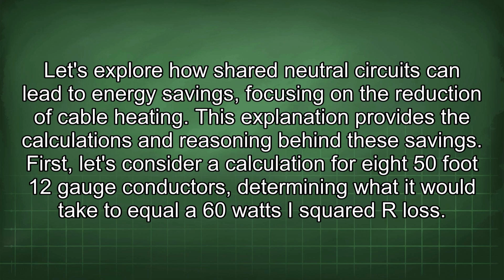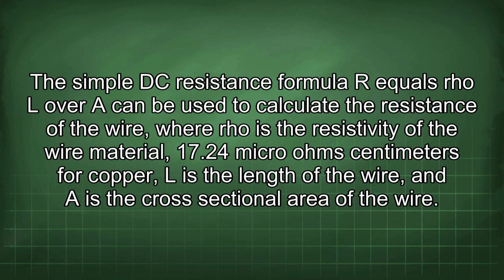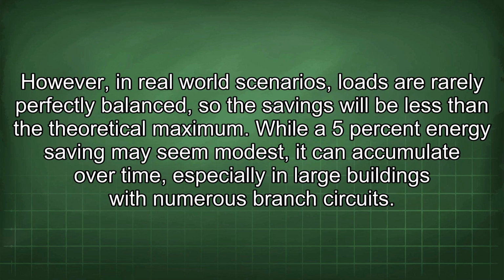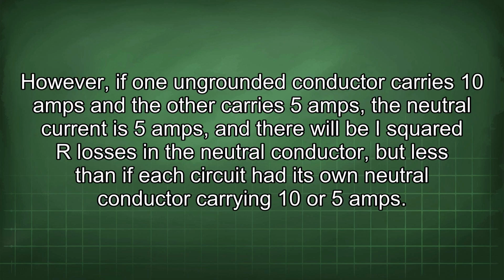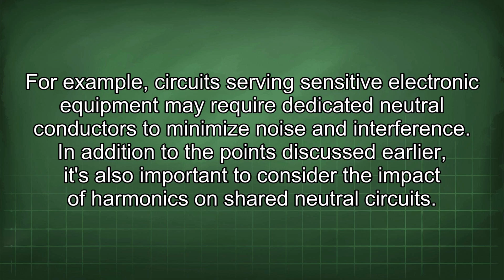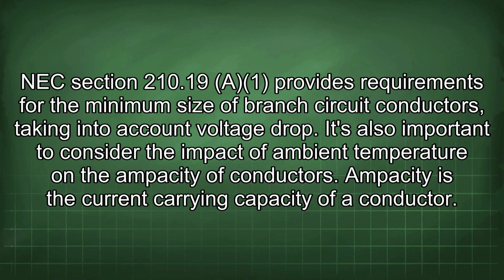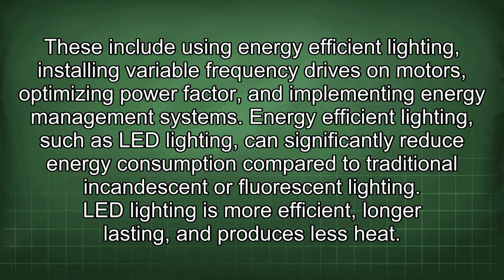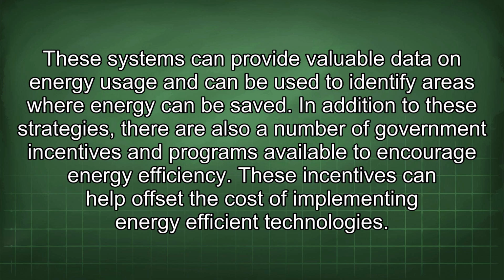Shared Neutral Circuits Save Energy Explained Simply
Learn how shared neutral circuits reduce cable heating and save energy. This video breaks down the calculations and benefits. Discover the potential for up to 5 percent energy savings.